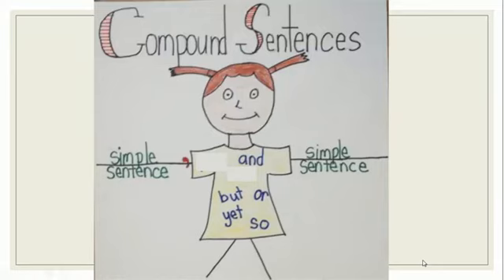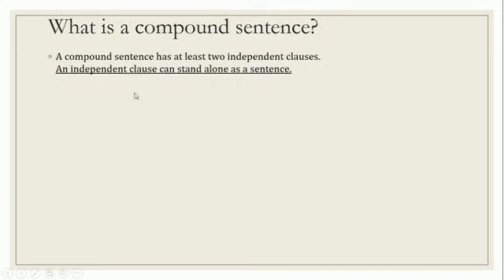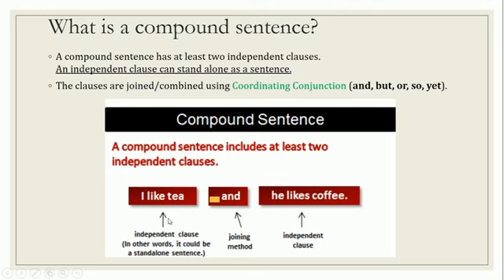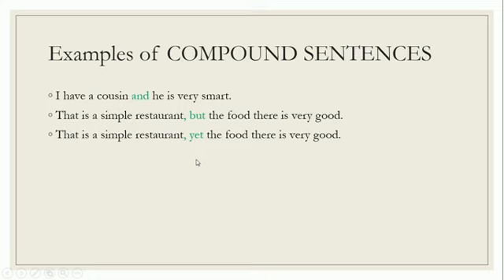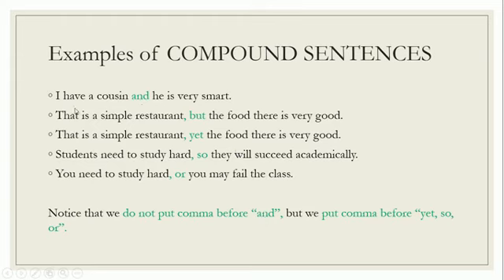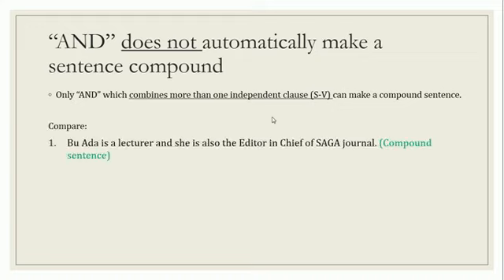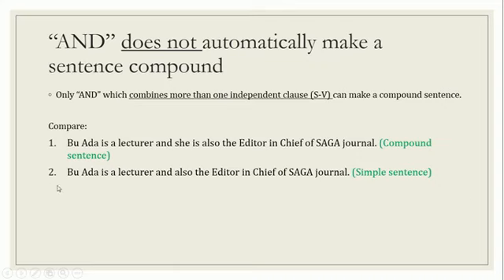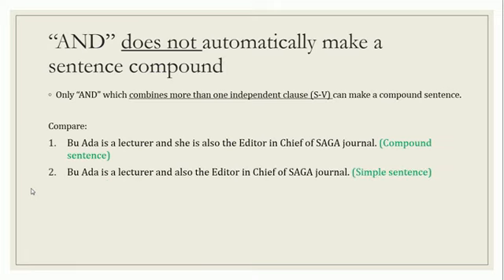English Compound Sentences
This video explains the basic concepts of English Compound Sentences.